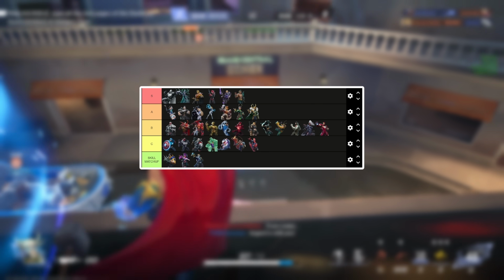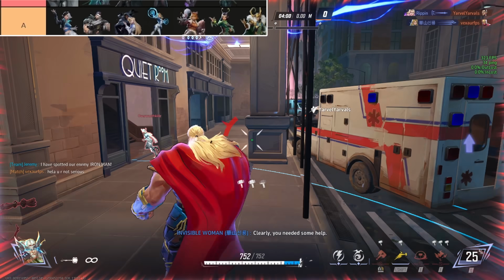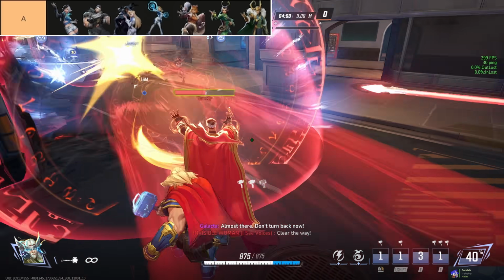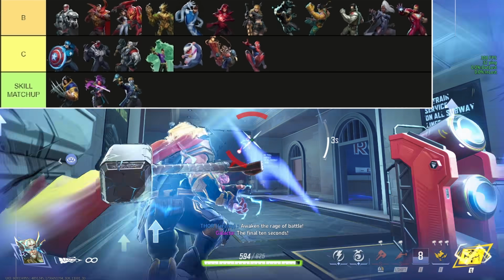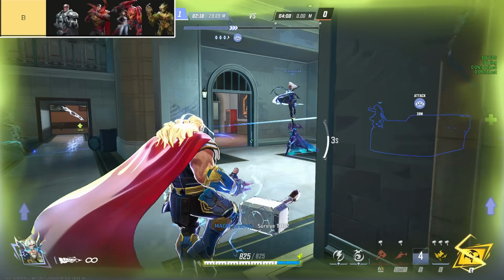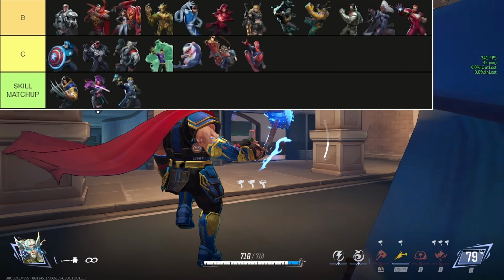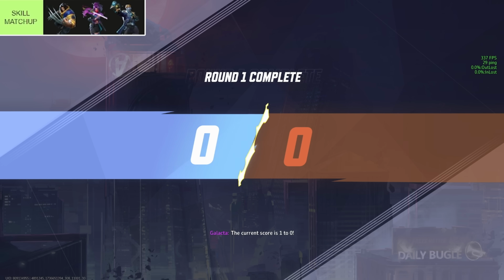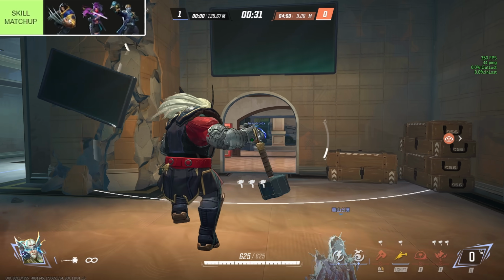Stop DIVING The WRONG Enemies | Rank #1 Thor Tips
🛡️🔨OPEN me (ง •̀_•́)ง

*FOR BEST QUALITY WATCH IN 4K*

0:00 - Intro
0:32 - Break-Down
0:50 - S : Tier
2:14 - A : Tier
3:45 - B : Tier
6:13 - C : Tier
7:20 - Skill/F
9:57 - Overall
10:50 - Outro